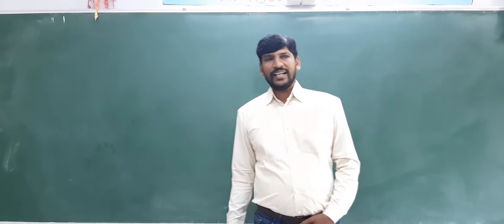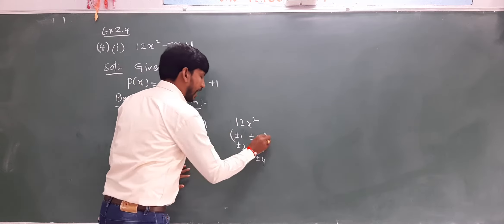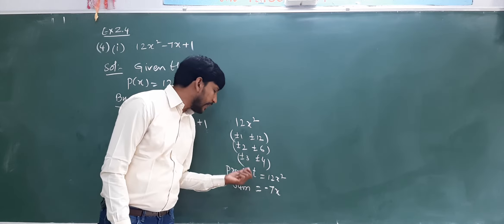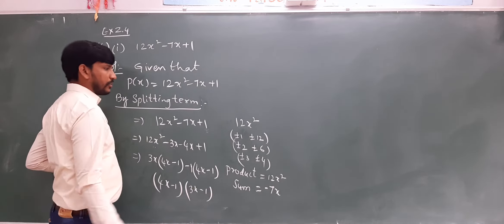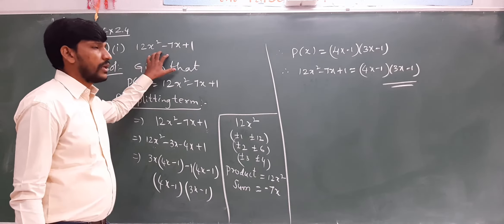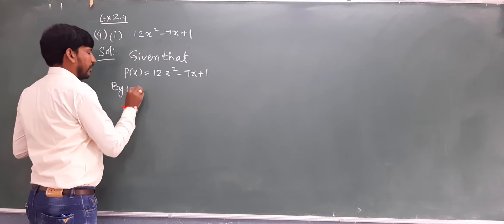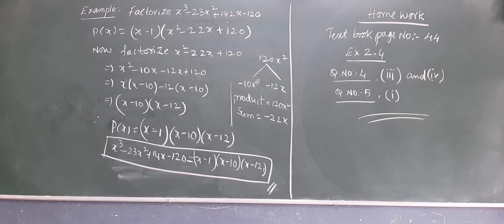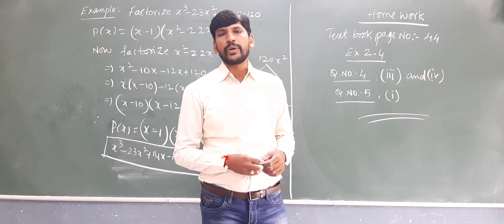Class 9 ch: polynomials (ex 2.4)